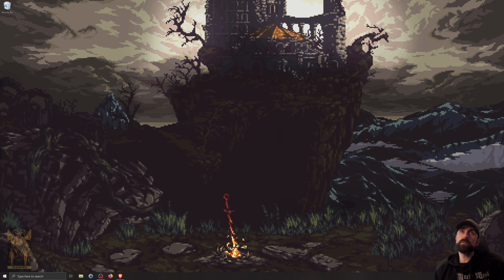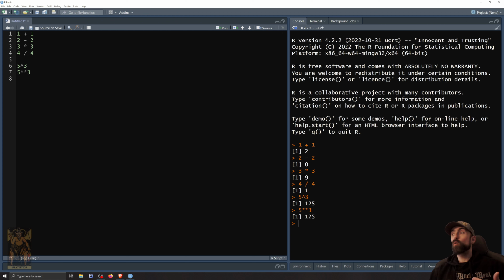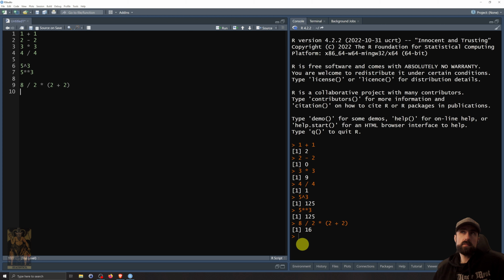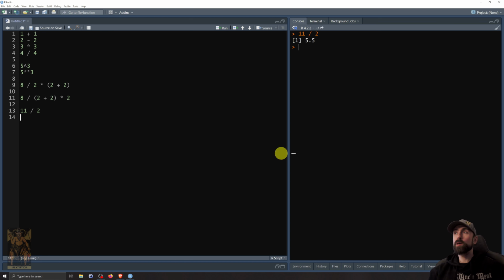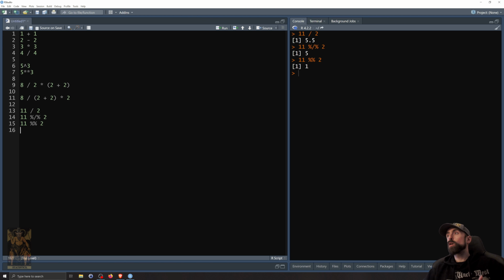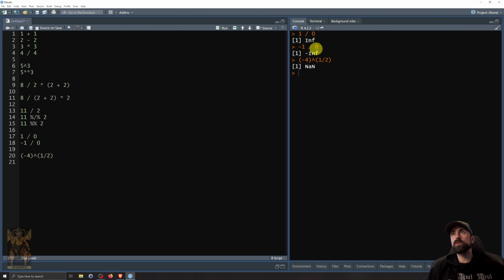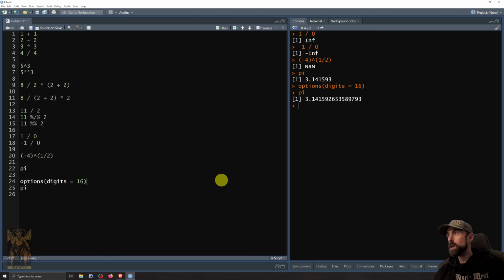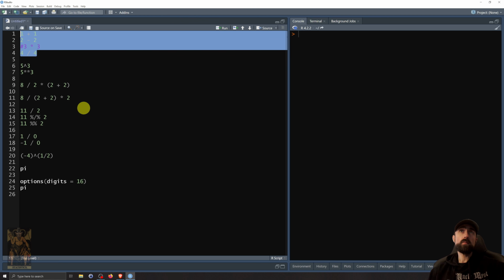[5] R Basics: Simple Arithmetic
Learn about some basic math stuff R can do.